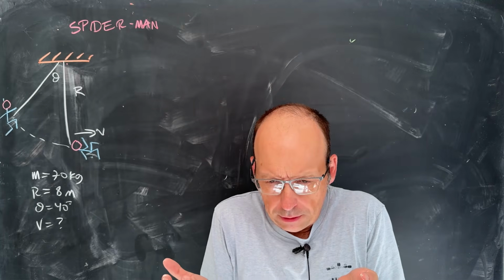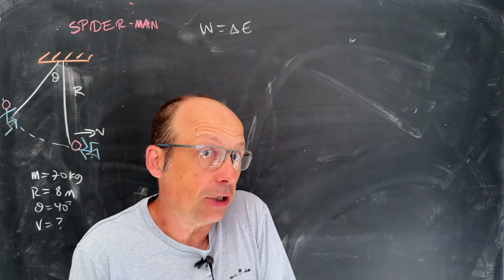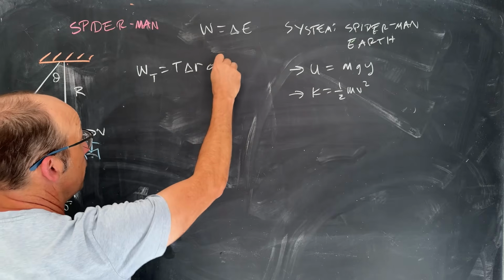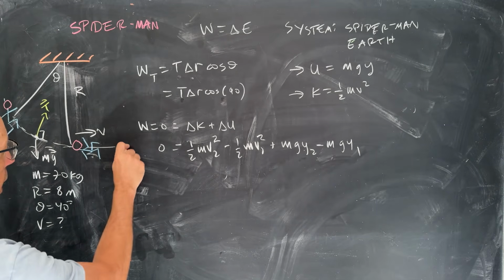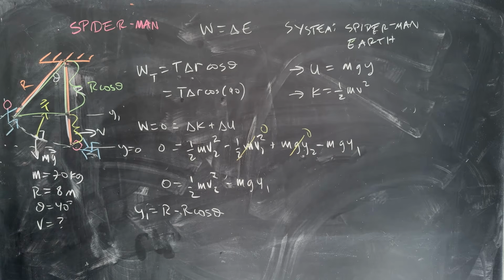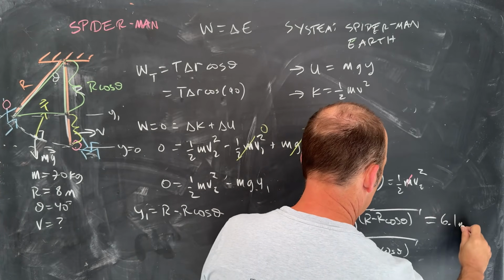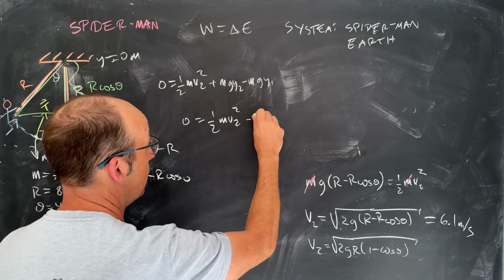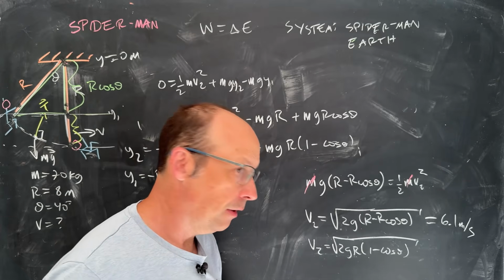Spider-Man Physics: Calculating Swing Speed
Spider-man is swinging on a 8 meter long web.  He starts from rest with the web making a 40 degree angle with respect to the vertical.  How fast will be moving at the bottom of his swing?